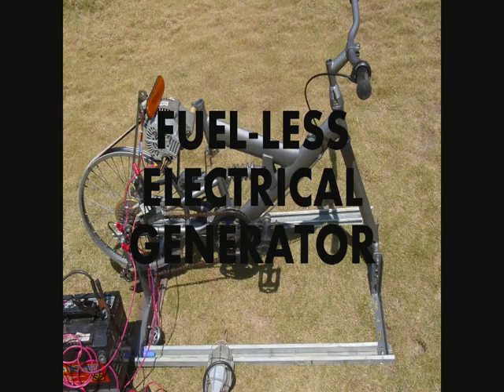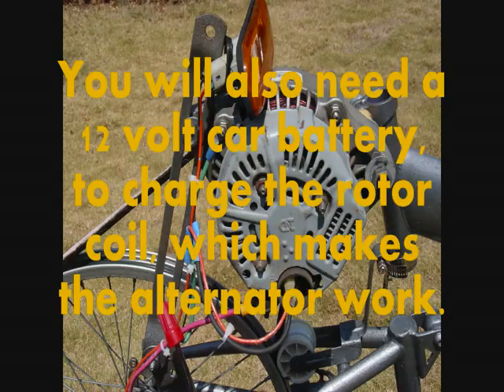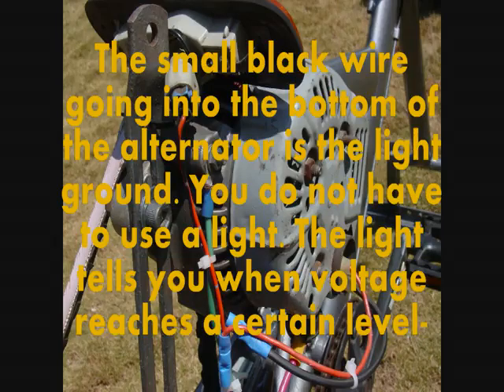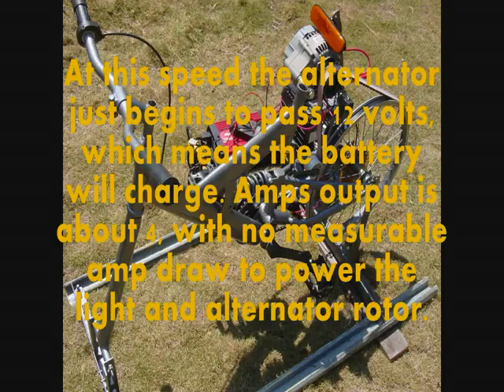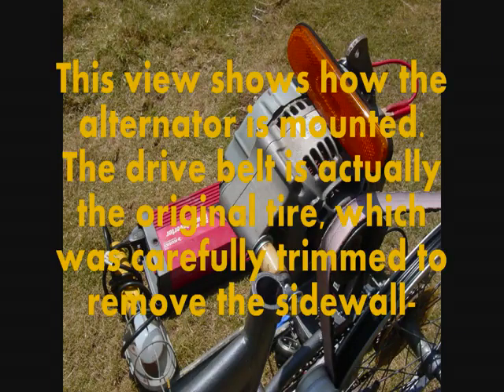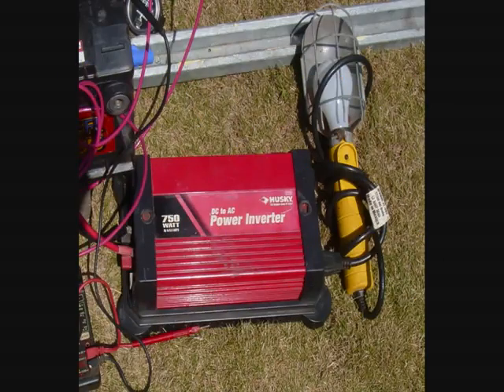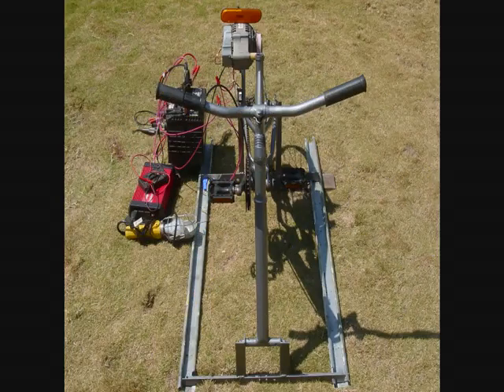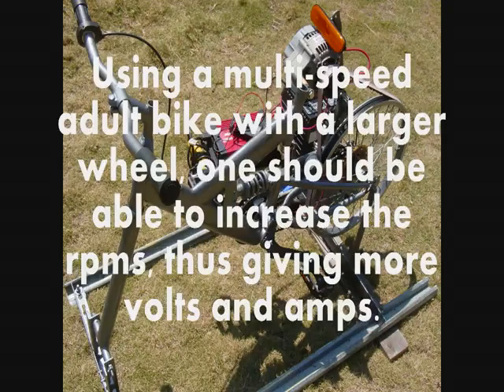generador de electricidad de emergencia.flv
este video indica como hacer un generador de electricidad de emergencia con un alternador de coche, si quieres encontrar como modificar un alternador de coche para producir mas energia de la que suele producir entra